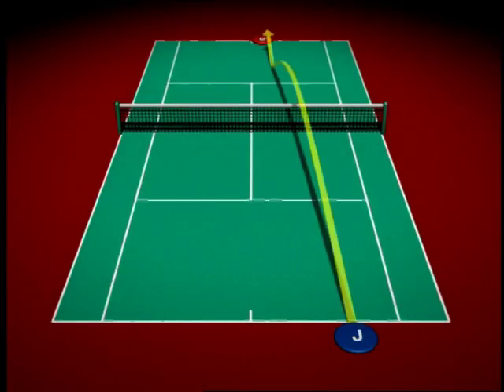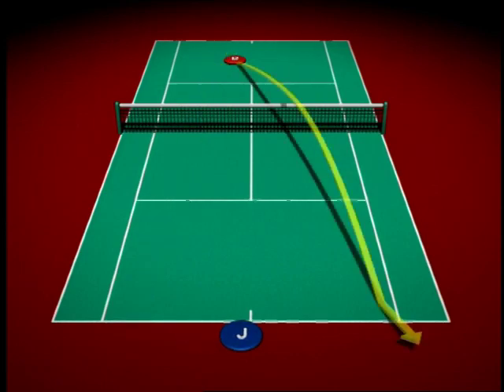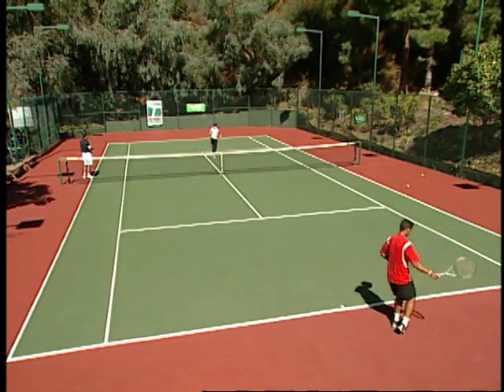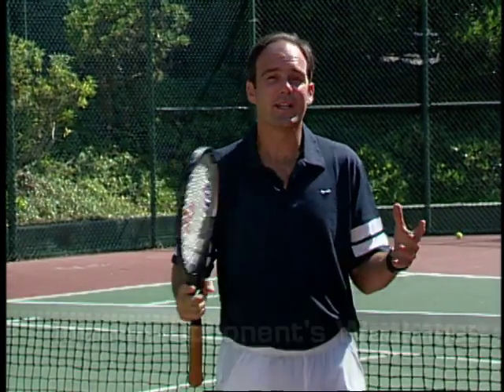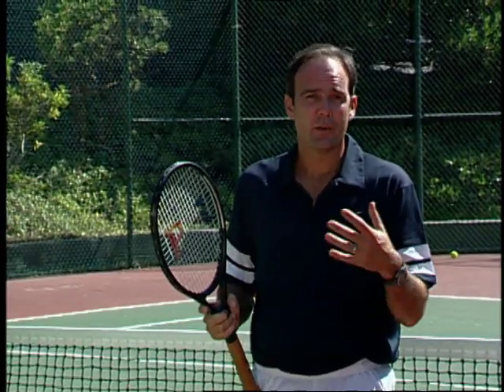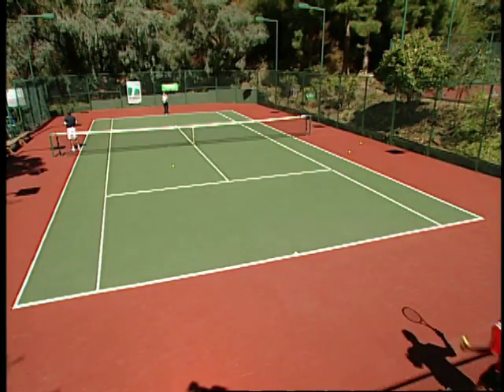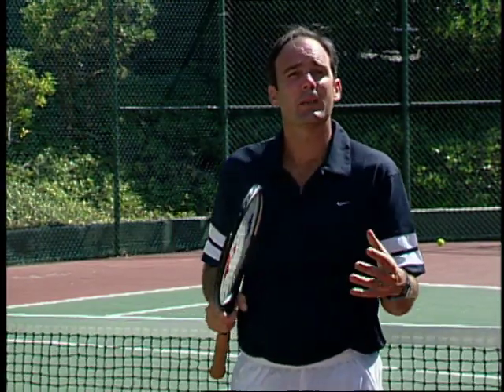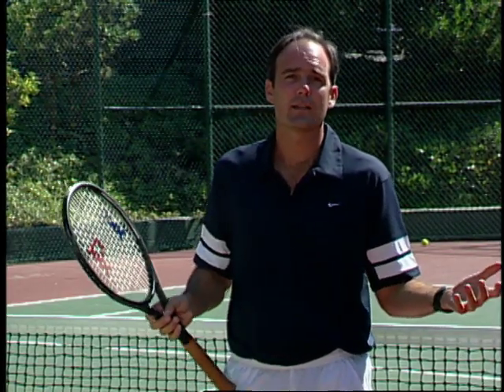Tennis drills--Paul Annacone's Attack the All-Court Player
"Attack the All-Court Player" will show you how to recognize your opponents' patterns and weaknesses and capitalize on the opportunities you create. See key strategies for the all-court game, the shotmaking and tactics to keep them off balance, and the best drills and games to reinforce these skills in practice.